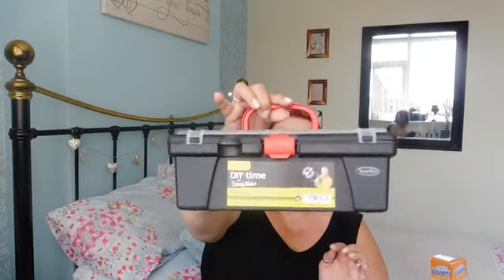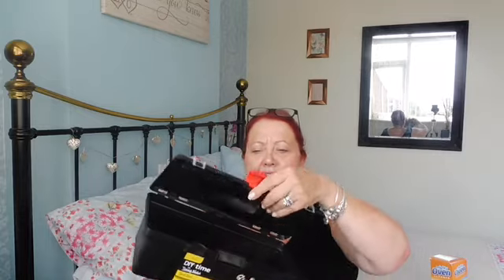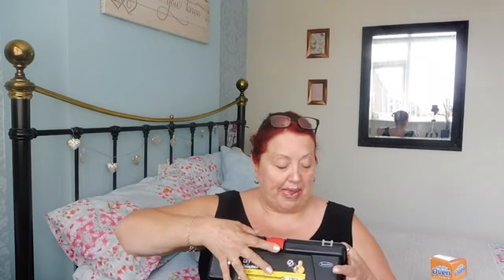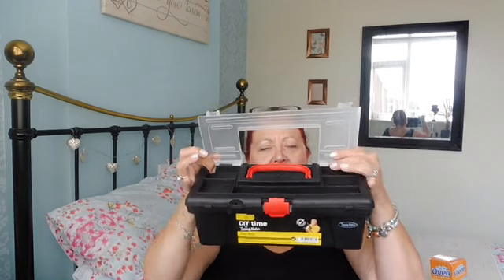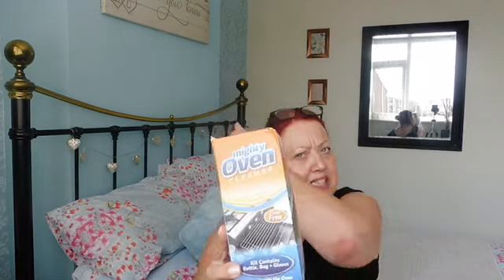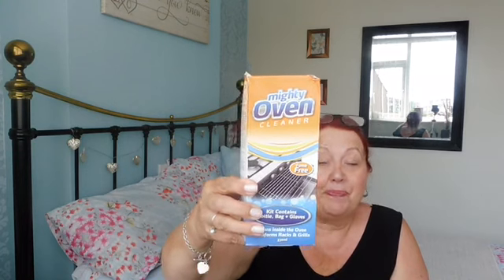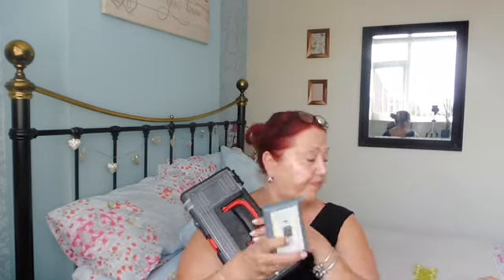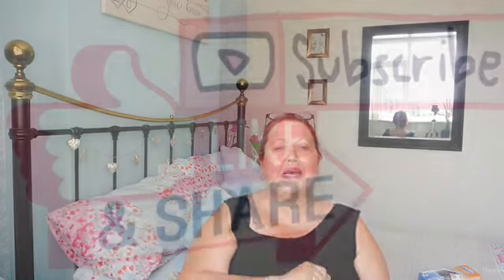WELCOME TO DAY 3 OF MY £5 POUNDLAND CHALLENGE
I am also enjoying planning and creating my Youtube video content.

If you are new to my Channel I would love you to watch to the end, and if you are a regular viewer to my channel, thank you so so much for all your support, I really appreciate it.

Welcome to DAY 3 of my Poundland £5 Challenge over 6 days, take a look at what I got??

Look out for my monthly blog

Category